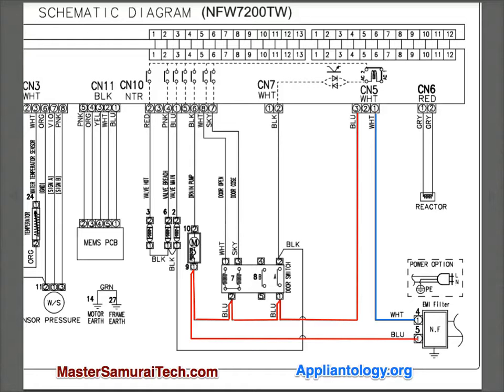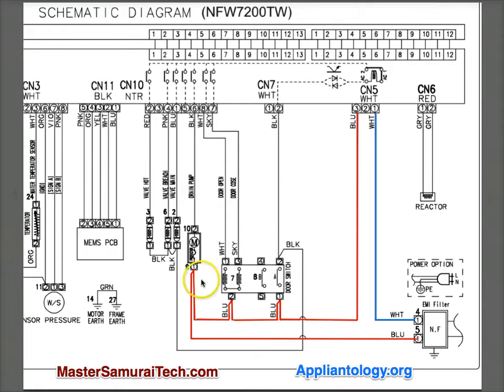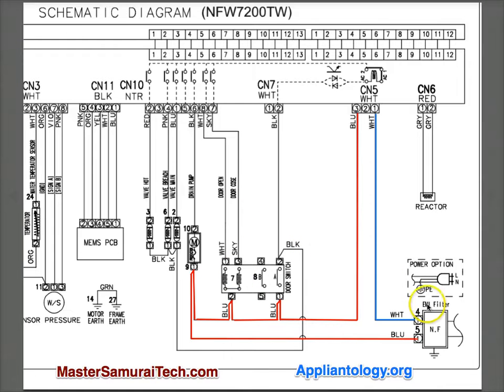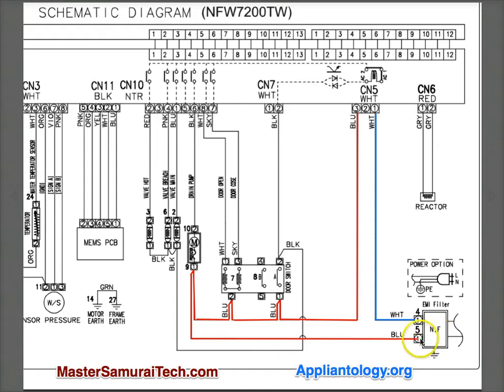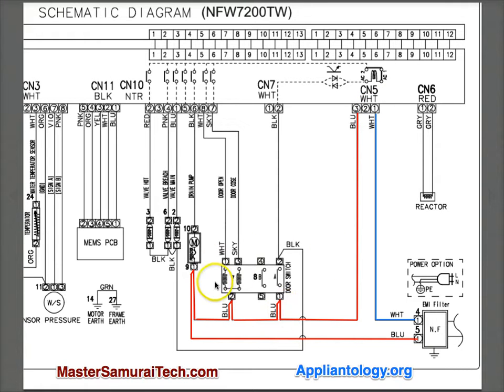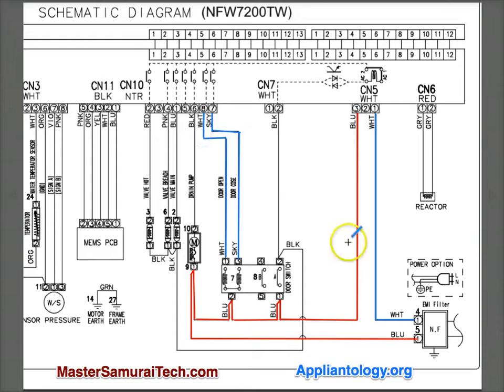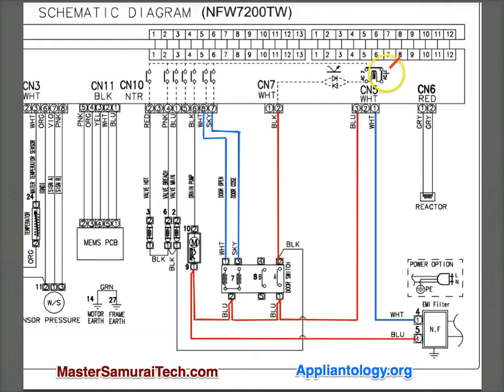Amana Samsung NFW7200TW Washer Schematic Analysis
Using a Samsung-built Amana washer as an example to illustrate general schematic reading principles.